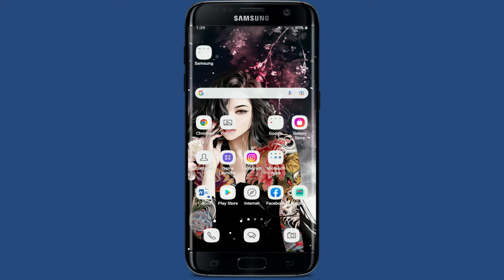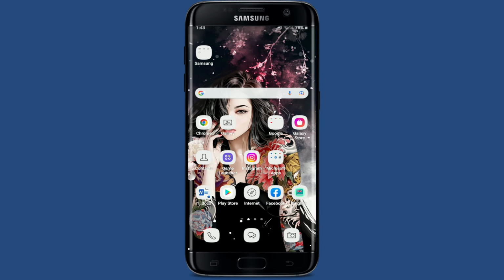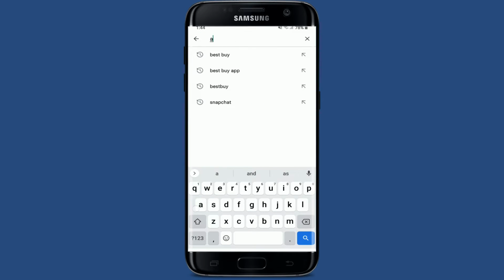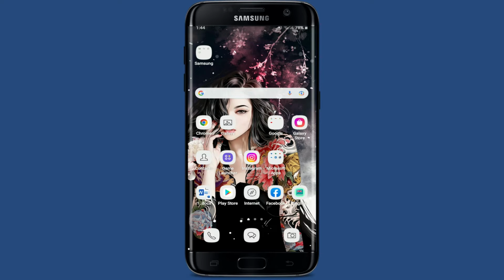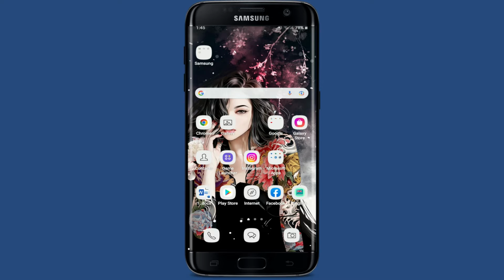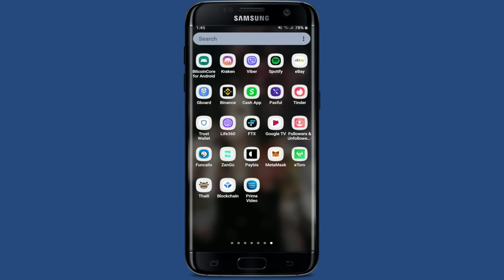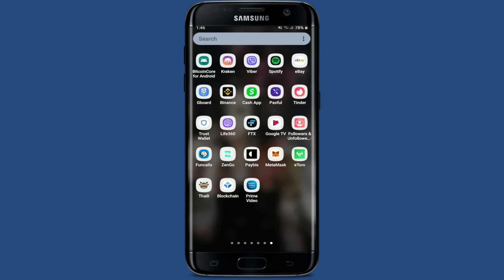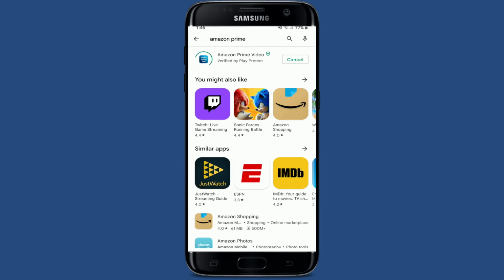How to Fix Lipsync On Amazon Prime Video App 2022?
Having Lipsync issue on Amazon Prime Video? Well, here is a quick fix. Here in this video, we will teach you how to fix lypsync on Amazon Prime Video Instantly with these methods shown on the video.

CHAPTERS
0:00 - Intro
0:25 - Steps to Fix Lipsync On Amazon Prime Video App
2:19 - Outro